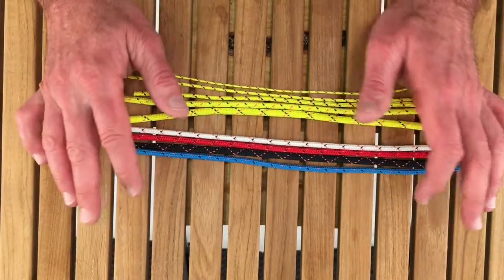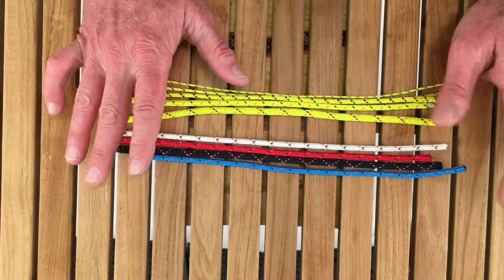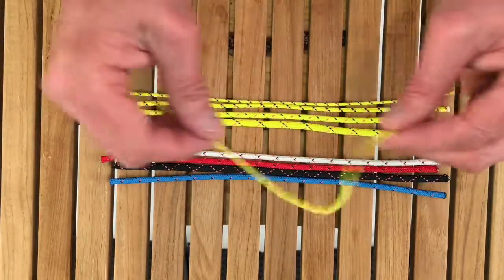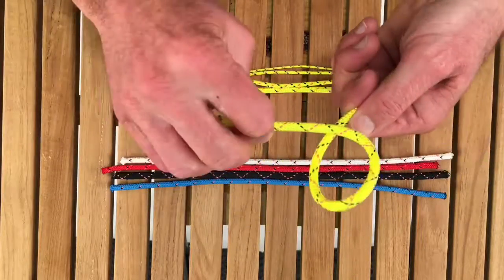Marlow Ropes Excel Pro Line | Expert Review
We will show you the characteristics and braid of the cover (and core) of this line; plus the diameters and colors it is available in.